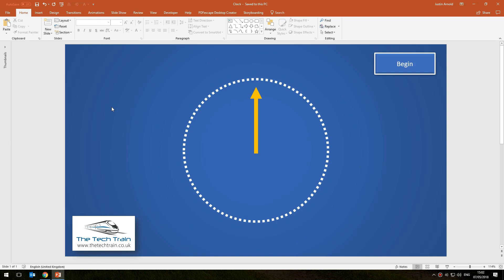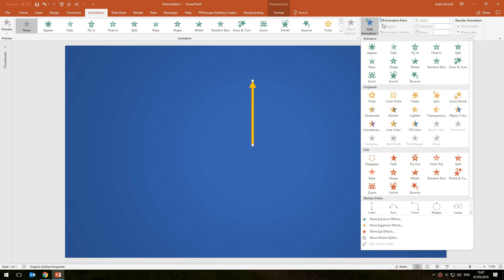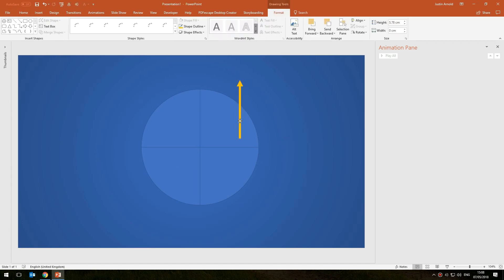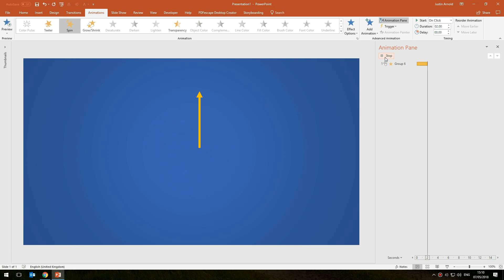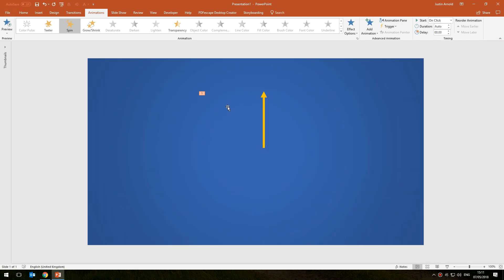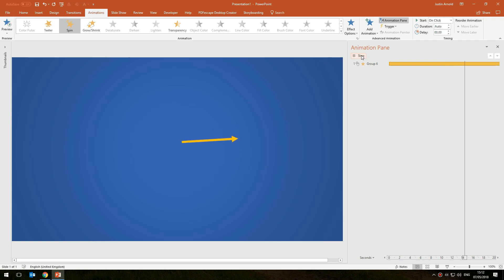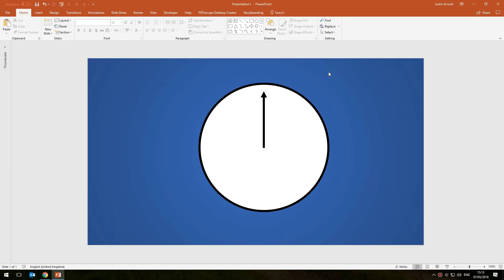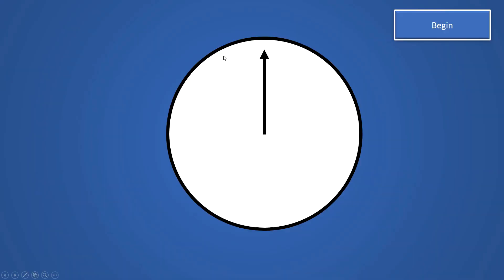Create An Animated Analogue Clock Timer In PowerPoint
In this tutorial I'll show you how to create an analogue click in PowerPoint with an animated minute hand or second hand which can be used as a classroom timer or task timer.

I'll show you how to add a spin animation that spins around the end of the arrow rather than its centre point, and how to customise it so that it can spin the exact number of times you need.